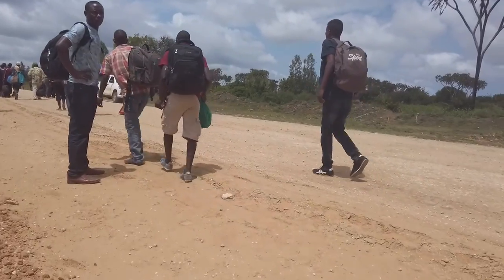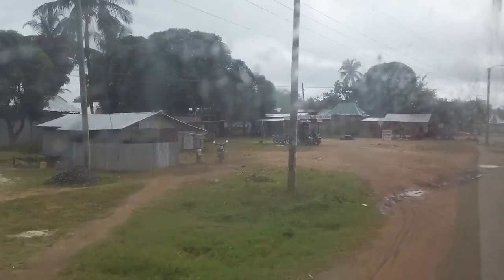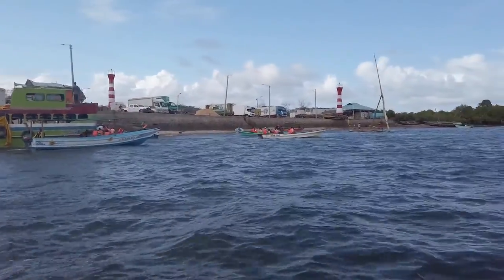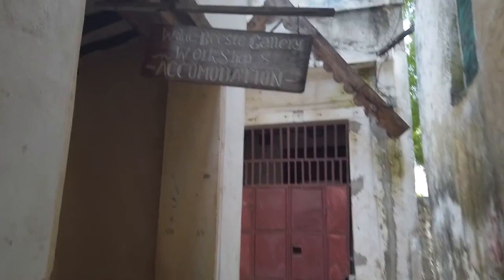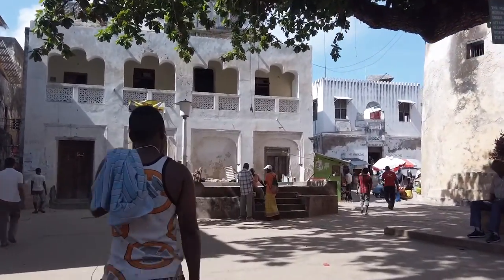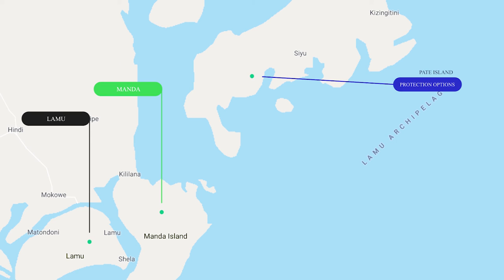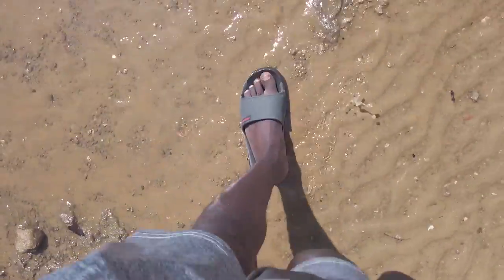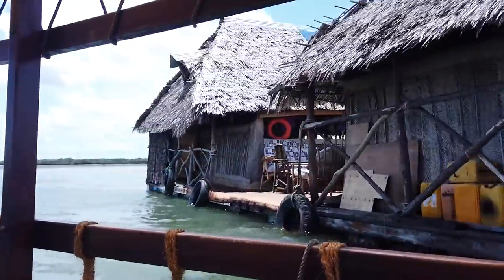Vlog4: Travel to Lamu and Sleeping in the Cheapest Place Online (800kshs/ 8$USD per night)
Lamu is a cultural place in kenya under the UNESCO heritage and it has one of the most beautiful beaches in Kenya. Visiting Lamu is a fun road trip and is a chilled out trip that many people can enjoy. Watch this video where we tell you all the good things about Lamu and things to do.

A few other activities you can do:
1. Visit the old German post office.
2. Visit Lamu Fort
3. Visit Lamu museum
4. Get a guide to take you around the town to make it easy to explore the place quickly. It will take around 1 hour.